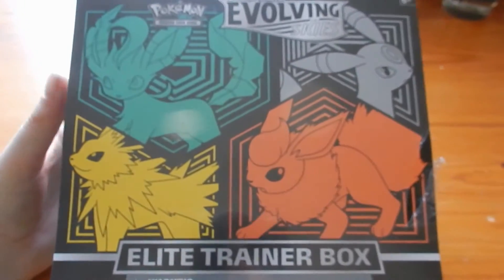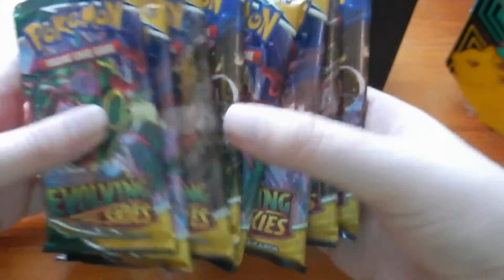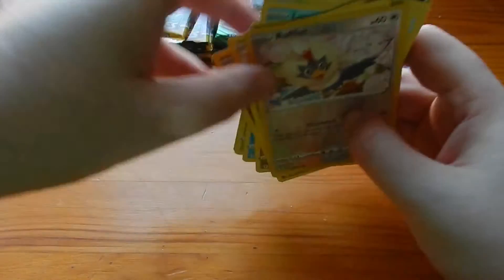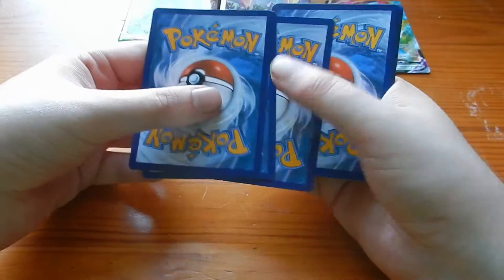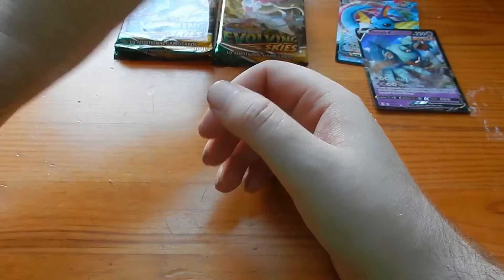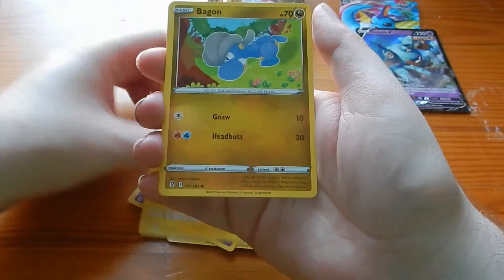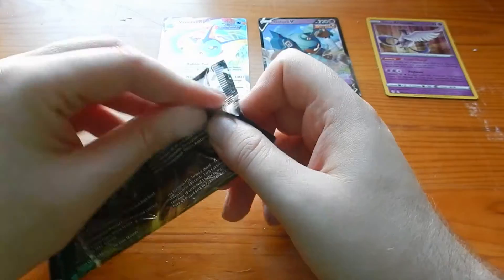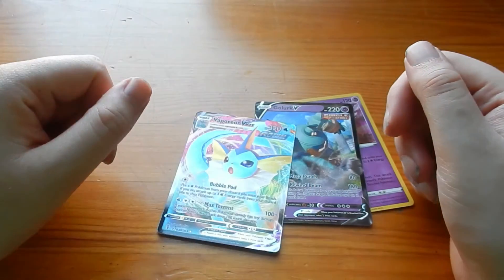Evolving Skies Elite Trainer Box!